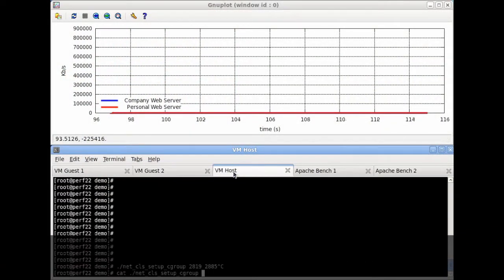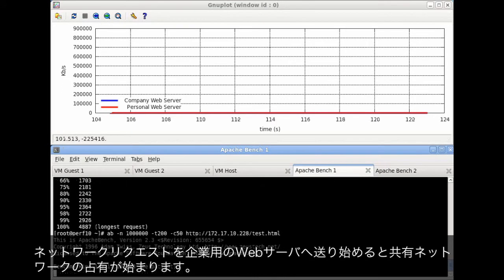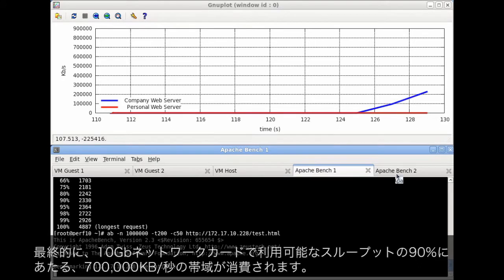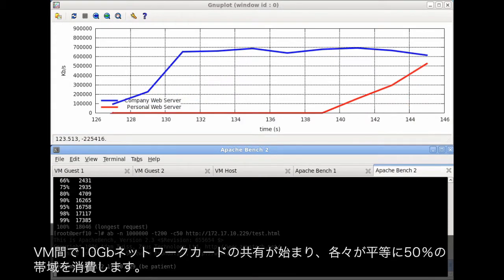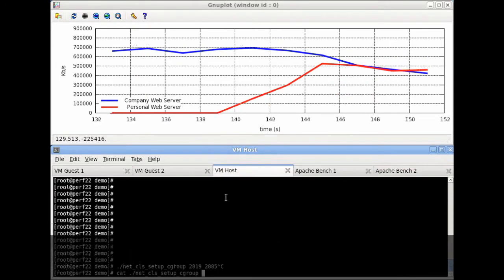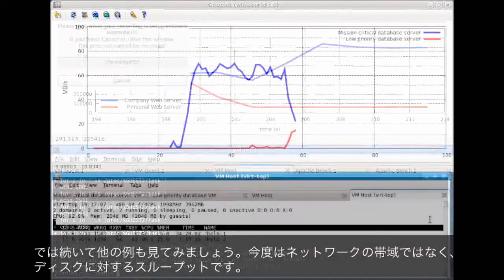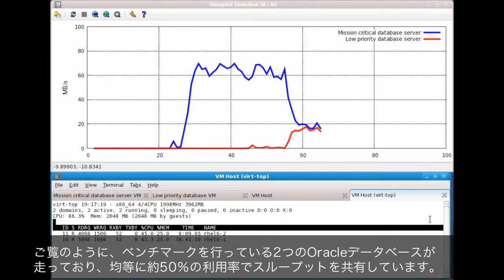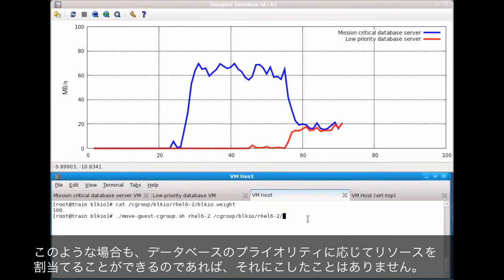Red Hat Enterprise Linux 6 - cgroups Demo 日本語字幕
Red Hat Enterprise Linux 6 のリソース管理機能 "cgroups"のデモビデオ。日本語字幕つき。